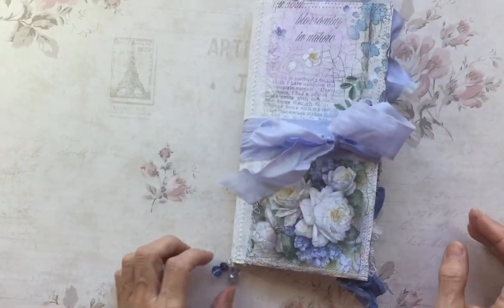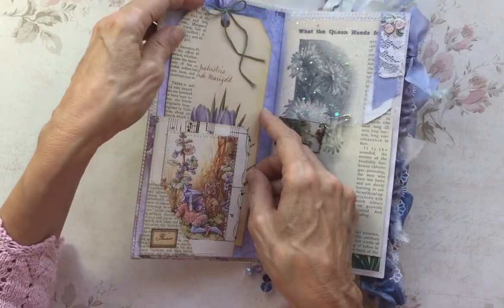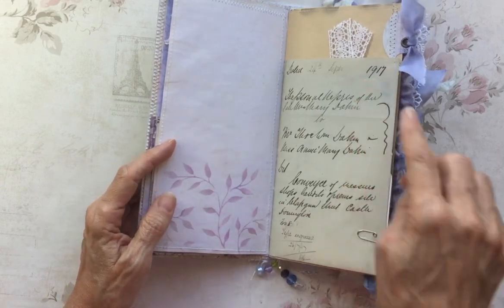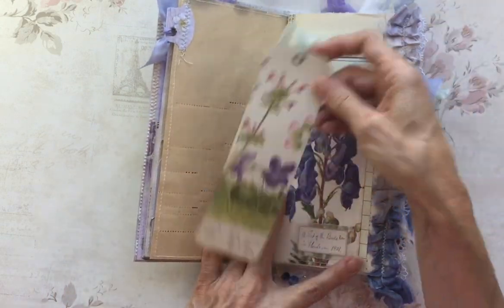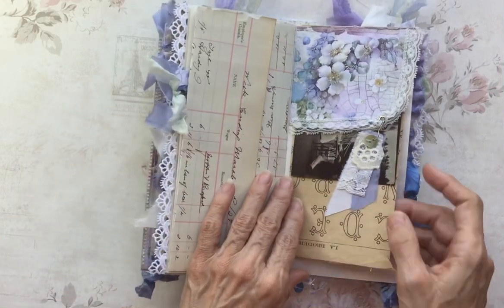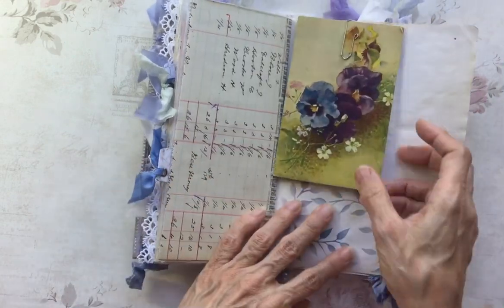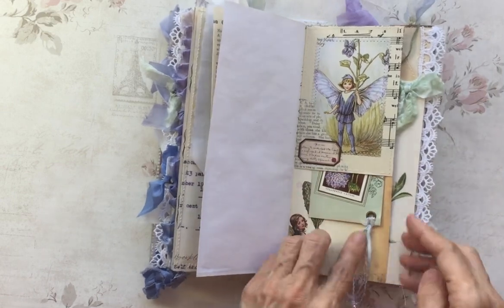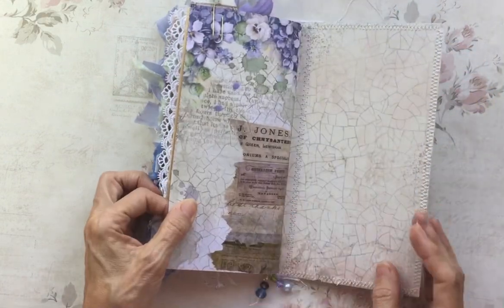Fairy Dust - a TN style junk journal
SOLD

The journal is approx 81/2” x 41/2”. It’s cover is double layered card stock with a Tyvek strengthened spine. It has 1 sewn in signature using a 5 hole pamphlet stitch. There are 68 pages counting fronts and backs. The journal contains a mixture of tea  stained, vintage pages and speciality papers.